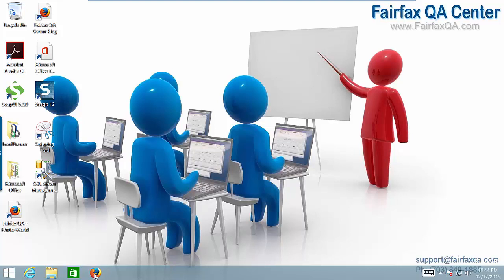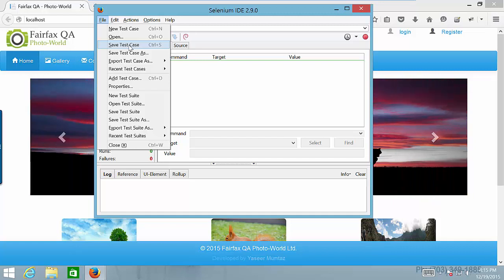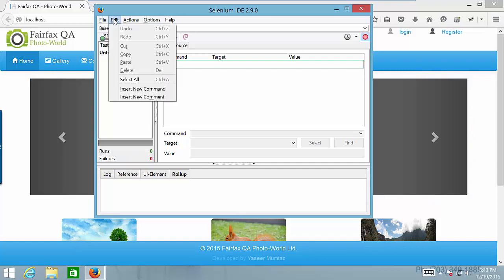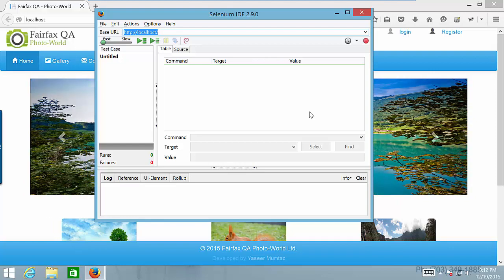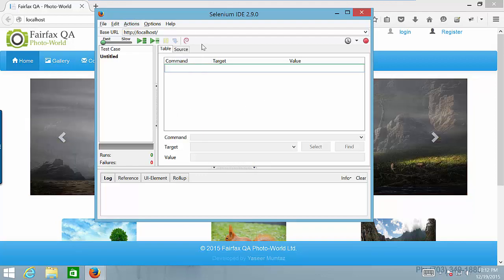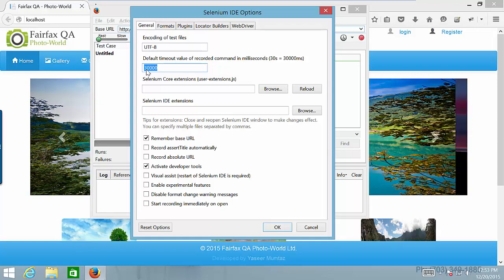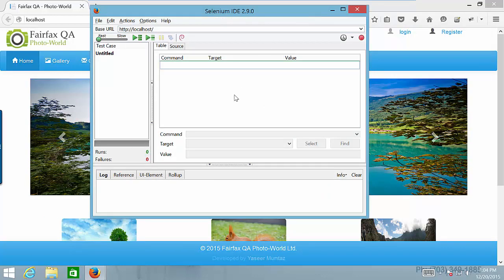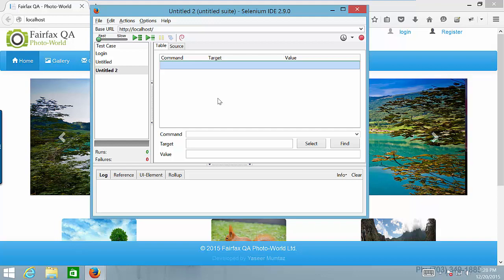Selenium IDE - Introduction